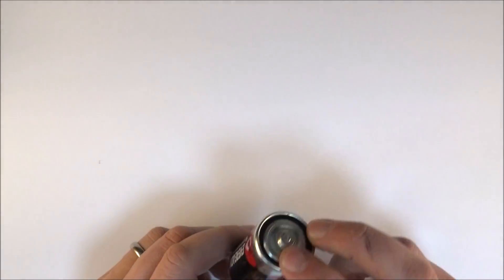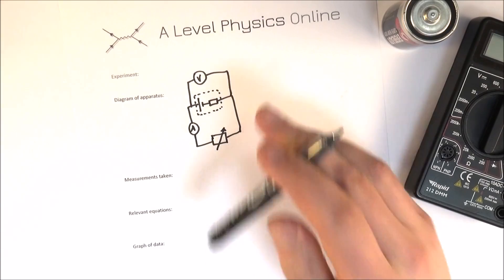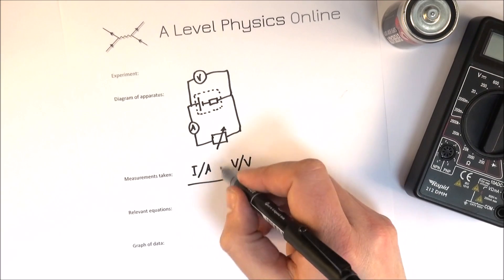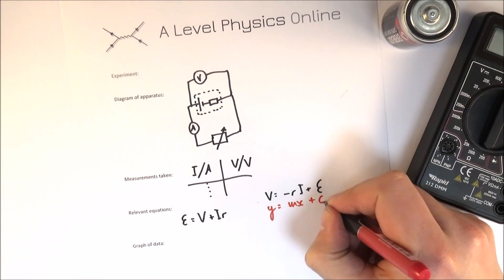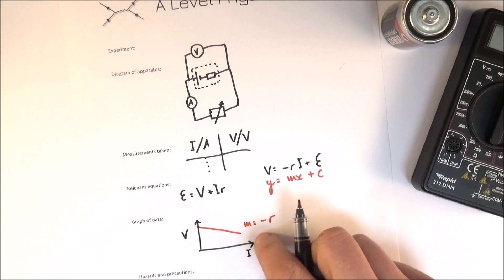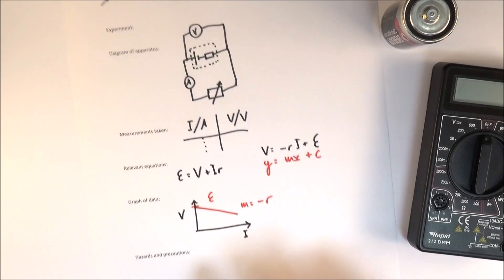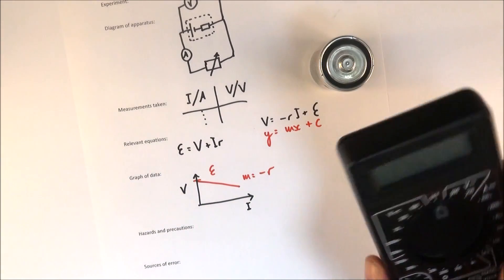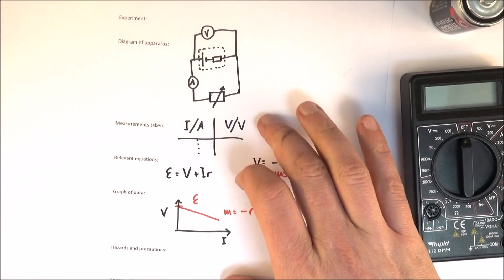How to prepare for questions on Practical Experiments - A Level Physics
Want to know how to prepare for questions on practical experiments in A Level Physics? Well, look no further than this video. I go through a check sheet that you can apply to most A Level Physics practical experiment questions that'll help you get the most marks possible.

Lewis